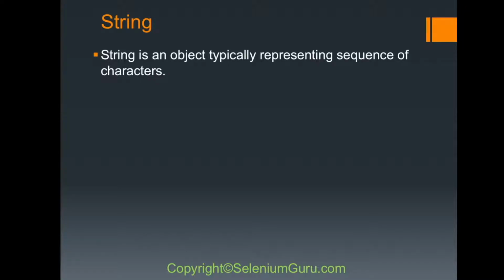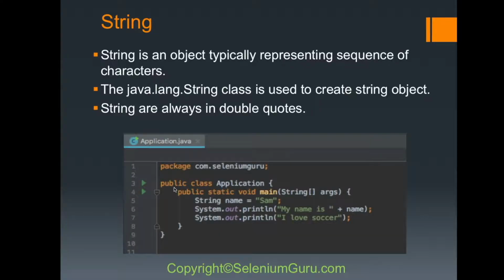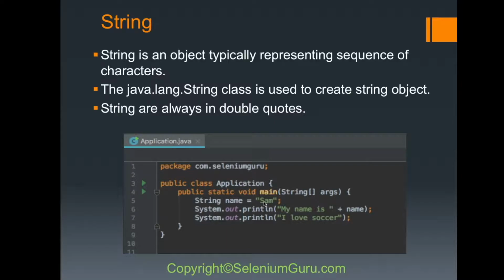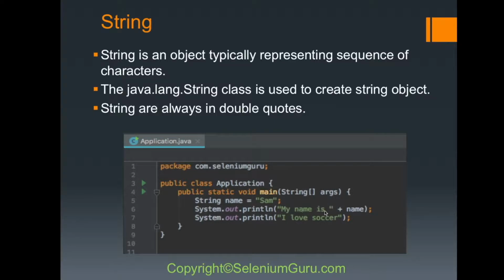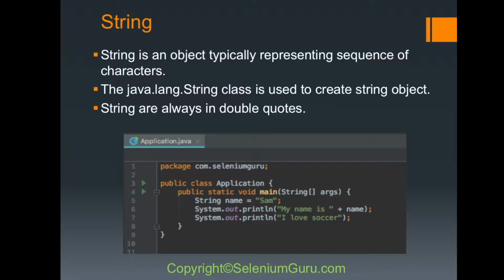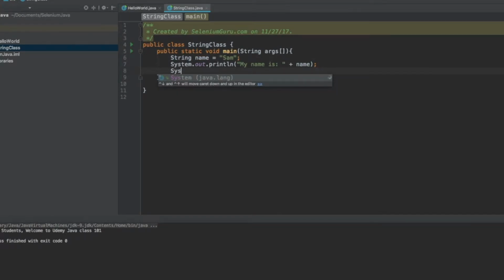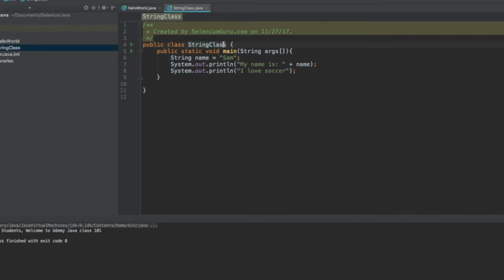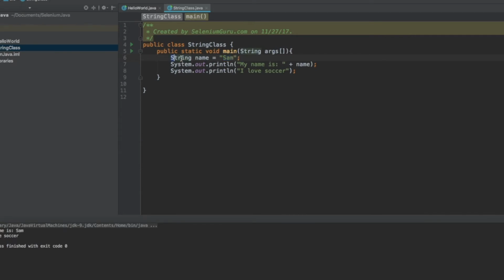String in Java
This video explains about String Data Type in Java